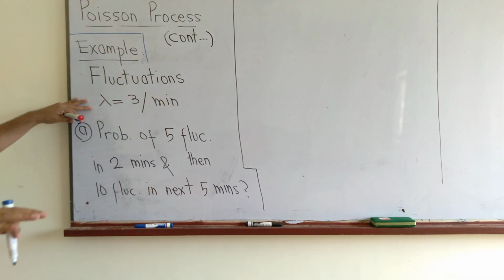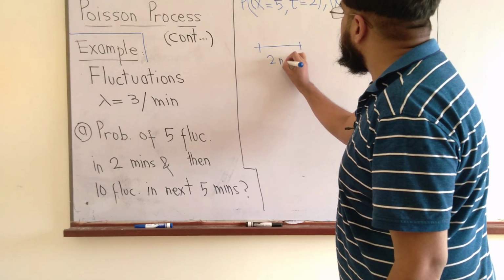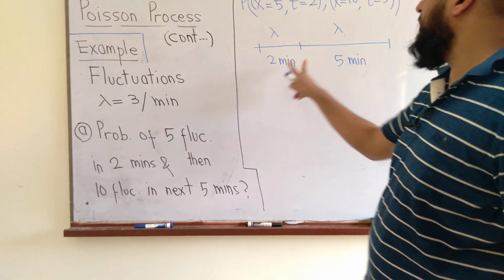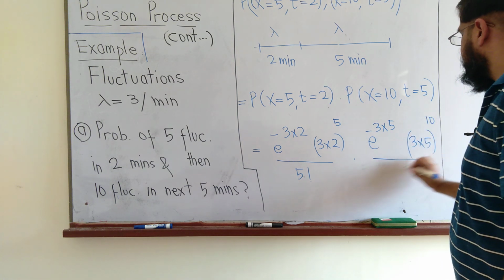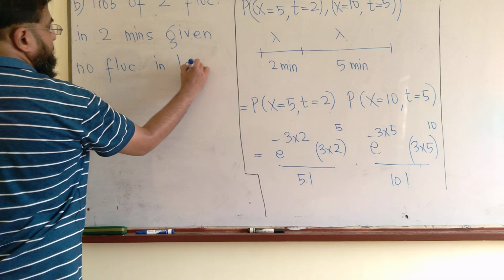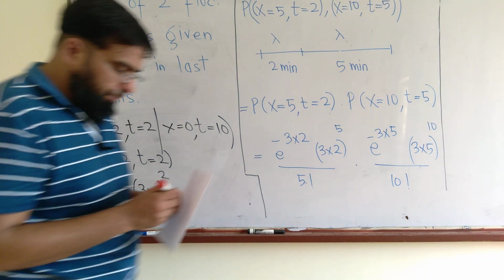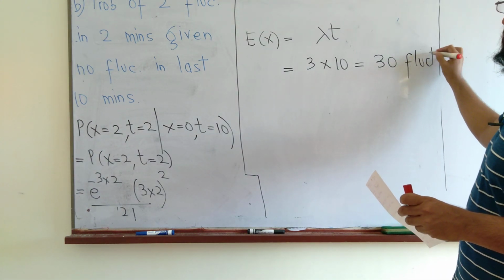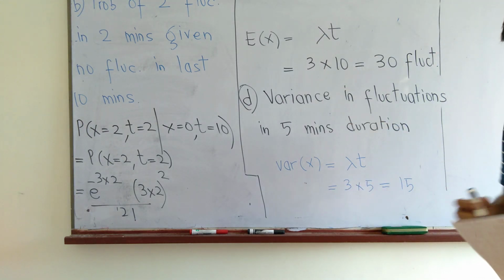SP6 | Poisson Process | Part 4 | Stochastic Processes